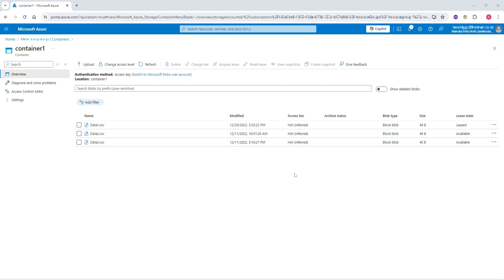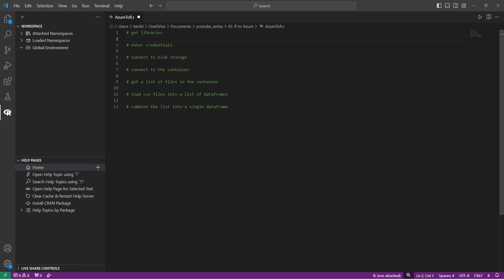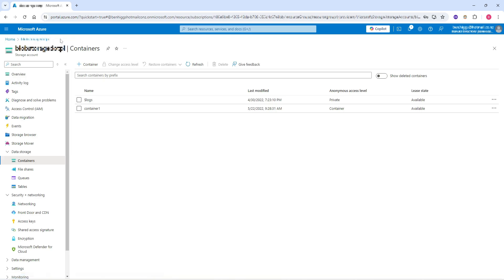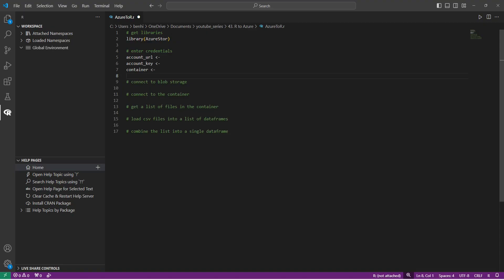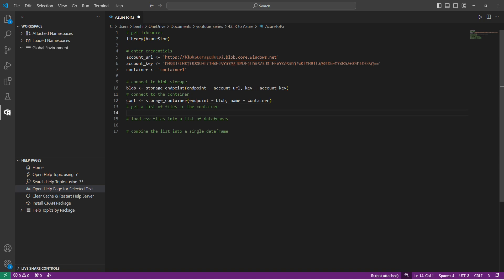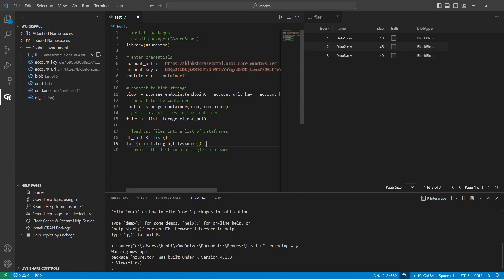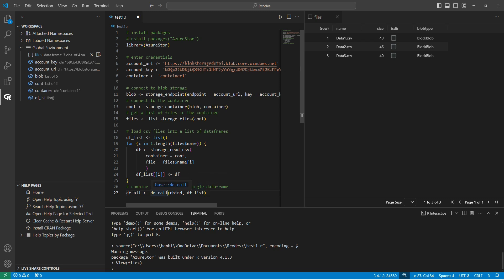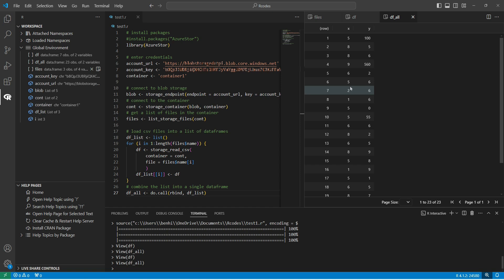Load data from Azure Blob Storage into R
# install packages
install.packages("AzureStor")
library(AzureStor)

# enter credentials
account_url = ACCOUNT_URL
account_key = ACCOUNT_KEY
container =  CONTAINER

# connect to blob storage
blob = storage_endpoint(endpoint = account_url, key = account_key)
# connect to the container
cont = storage_container(blob, container)
# get a list of files in the container
files = list_storage_files(cont)

# load csv files into a list of dataframes
df_list = list()
for (i in 1:length(files$name)) {
    df = storage_read_csv(
        container = cont,
        file = files$name[i]
    df_list[[i]] = df
# combine the list into a single dataframe
df_all = do.call(rbind, df_list)